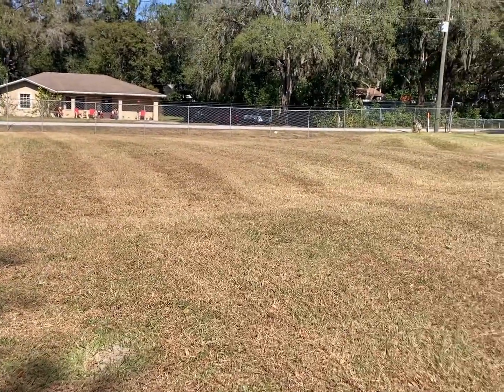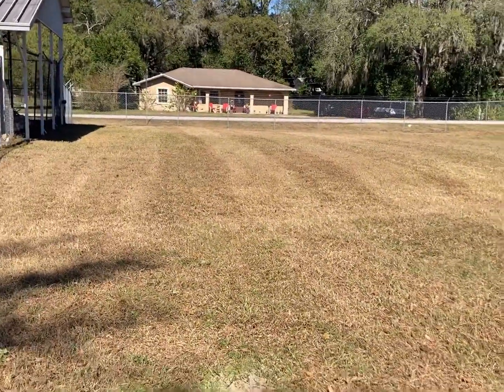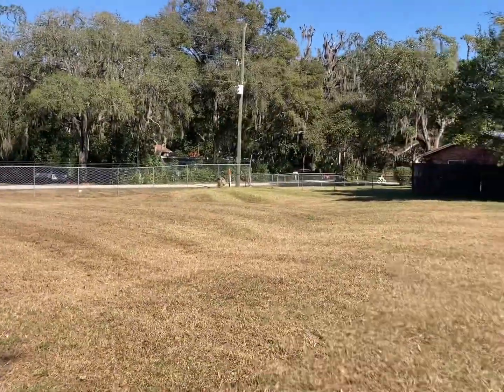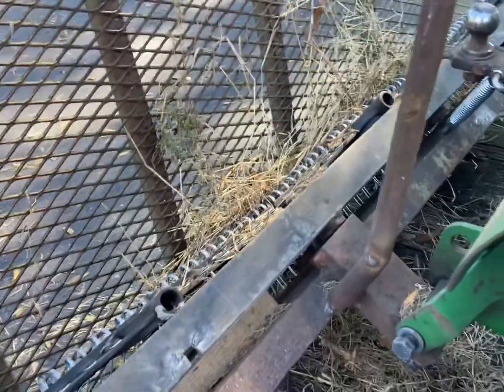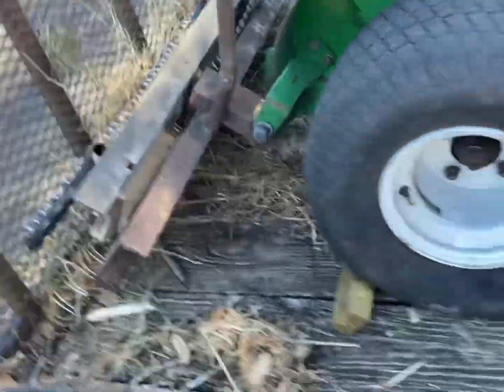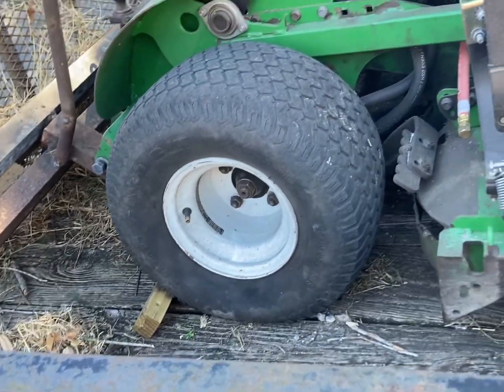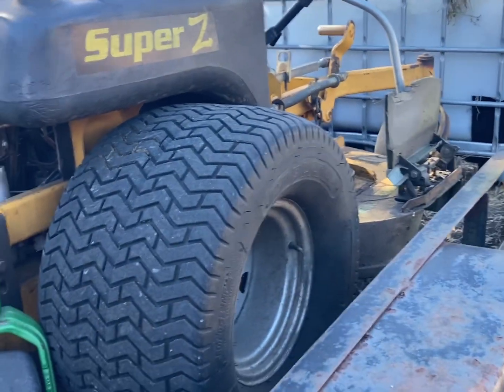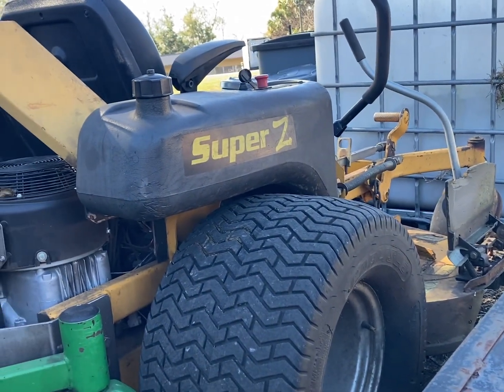Redo rake build